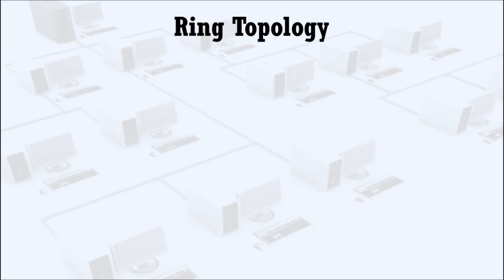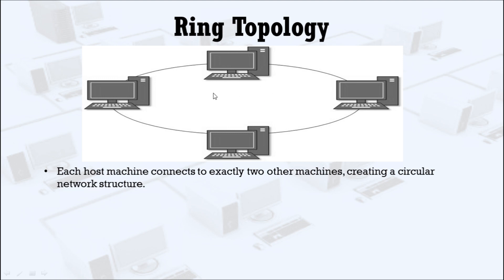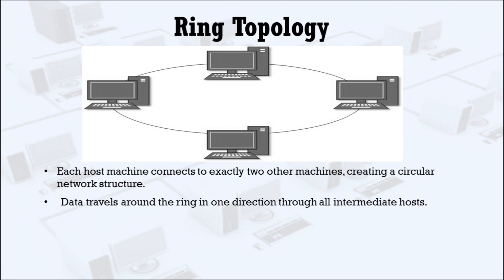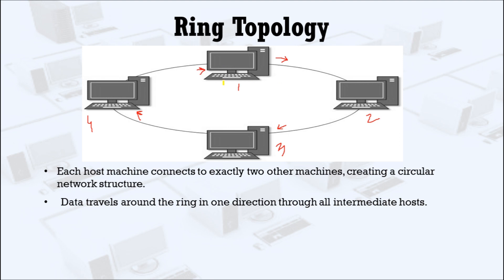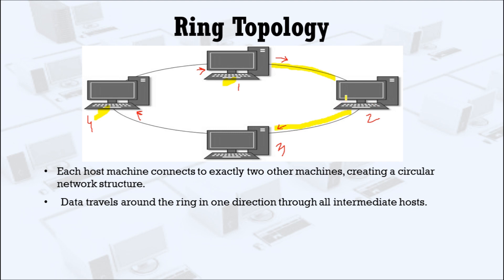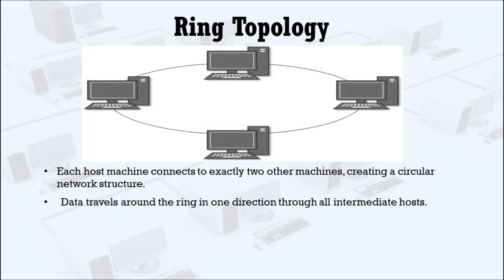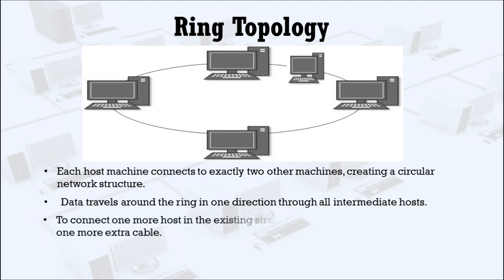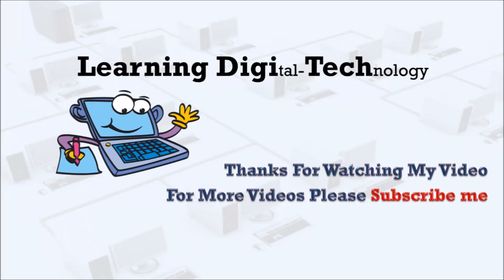Ring Topology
A ring topology is a bus topology in a closed loop. Data travels around the ring in one direction. When one node sends data to another, the data passes through each intermediate node on the ring until it reaches its destination. The intermediate nodes repeat (retransmit) the data to keep the signal strong. Every node is a peer; there is no hierarchical relationship of clients and servers. If one node is unable to retransmit data, it severs communication between the nodes before and after it in the bus.